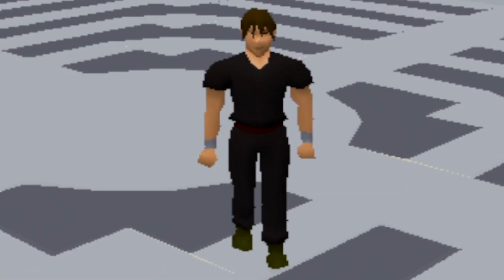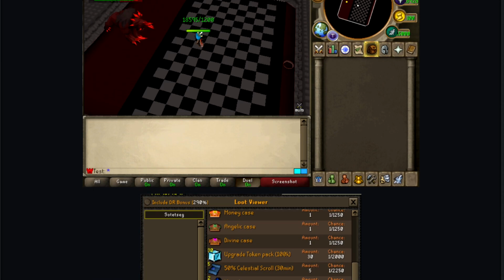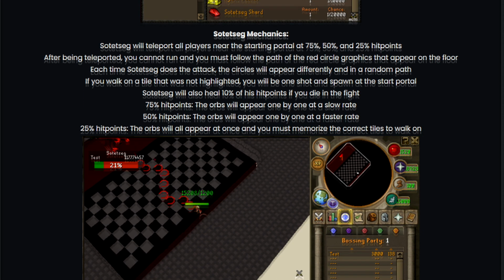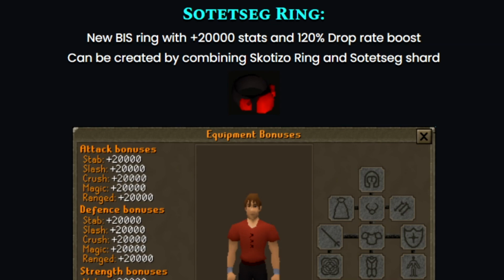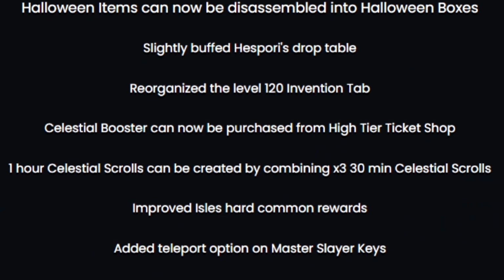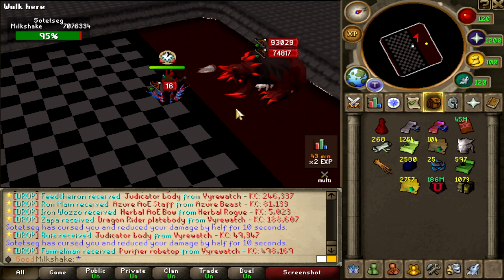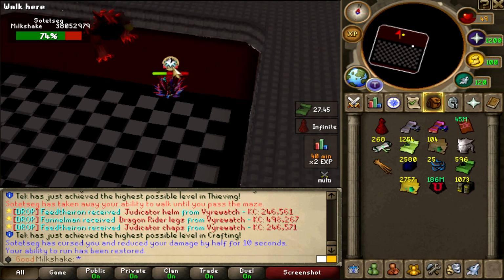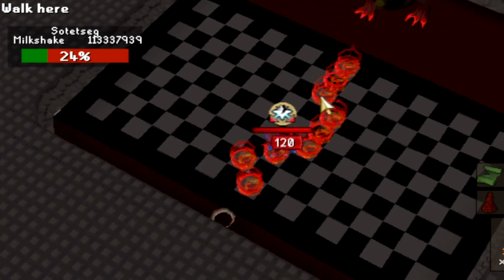THE *SOTETSEG* WILL DROP YOU BIS SHARD!? *NEW BOSS & MORE* (+ Giveaway) Lunite RSPS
1. Like the video
3. Comment your LUNITE in game name (must be unedited).
4. Turn your post notifications on
First to comment their Lunite IGN gets a prize (must be unedited). Make sure to type "IGN" before your in game username
Recent winner: Fesaida

Type ::refer in game and enter "smoothie" for a NICE starter!